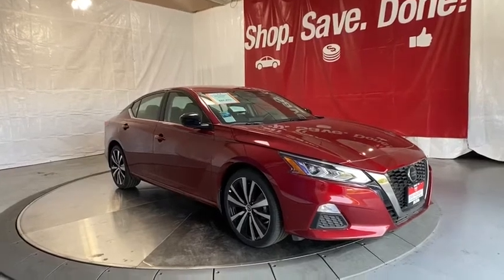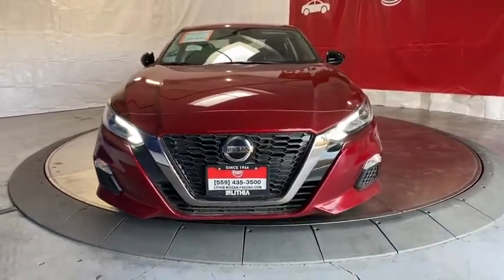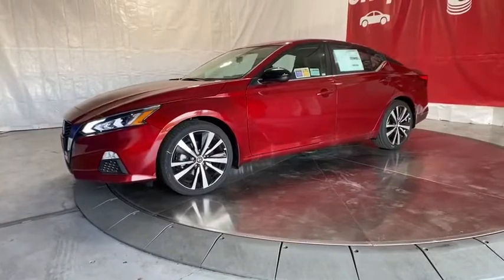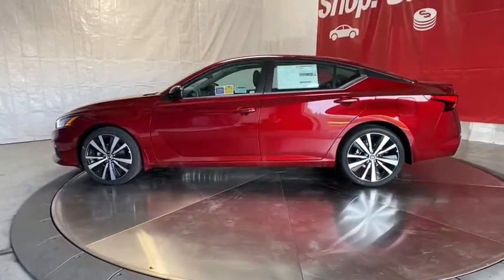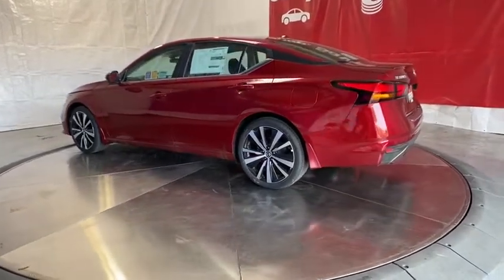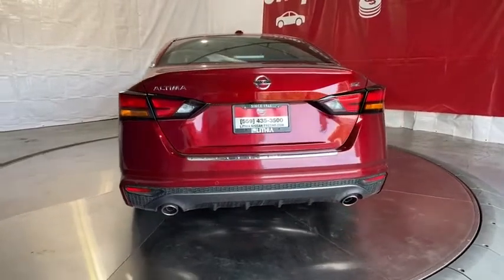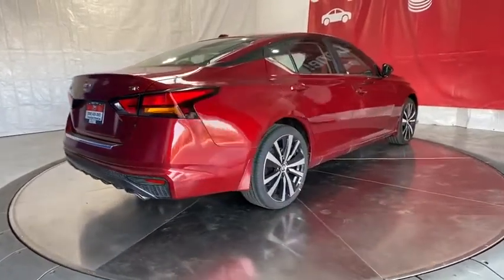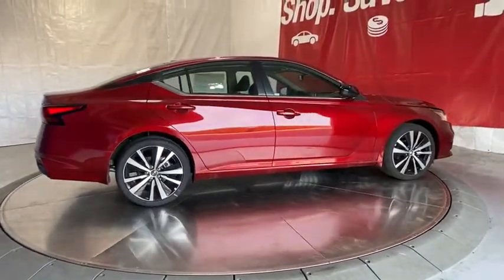2020 Nissan Altima Fresno, Bakersfield, Modesto, Stockton, Central California LC143689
SCARLET EMBER T New 2020 Nissan Altima available in Fresno, California at Lithia Nissan of Fresno. Servicing the Bakersfield, Modesto, Stockton, Central California area.
2020 Nissan Altima 2.5 SR Sedan - Stock#: LC143689 - VIN#: 1N4BL4CV1LC143689

Leather, Smart Device Integration, Blind Spot Monitor, Satellite Radio, Aluminum Wheels, Back-Up Camera, Remote Engine Start, Bluetooth. EPA 37 MPG Hwy/27 MPG City! SCARLET EMBER T exterior and Sport interior, 2.5 SR trim READ MORE! KEY FEATURES INCLUDE: Leather Seats, Back-Up Camera, Satellite Radio, iPod/MP3 Input, Bluetooth, Aluminum Wheels, Remote Engine Start, Smart Device Integration, Blind Spot Monitor. MP3 Player, Remote Trunk Release, Keyless Entry, Steering Wheel Controls, Child Safety Locks. Nissan 2.5 SR with SCARLET EMBER T exterior and Sport interior features a 4 Cylinder Engine with 188 HP at 6000 RPM*. VEHICLE REVIEWS: Great Gas Mileage: 37 MPG Hwy. WHY BUY FROM US: Lithia Nissan of Fresno sells new and used Nissan cars, Nissan trucks & Nissan SUVs in Fresno, CA. We have a strong and committed sales staff with many years of experience satisfying our customers' needs. Feel free to browse our inventory online, request more information about vehicles, set up a test drive or inquire about financing! Horsepower calculations based on trim engine configuration. Fuel economy calculations based on original manufacturer data for trim engine configuration. Please confirm the accuracy of the included equipment by calling us prior to purchase.